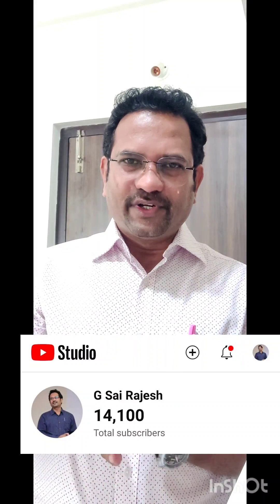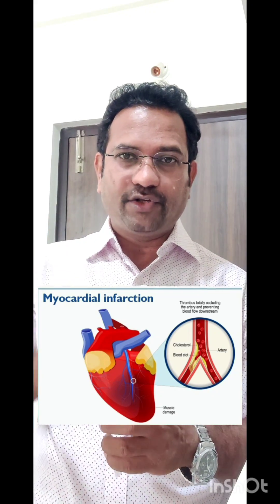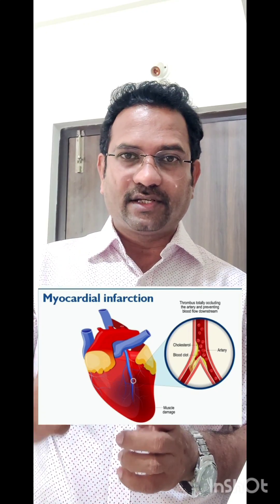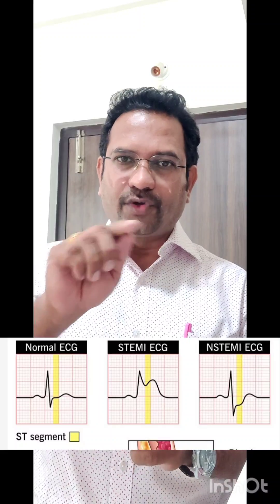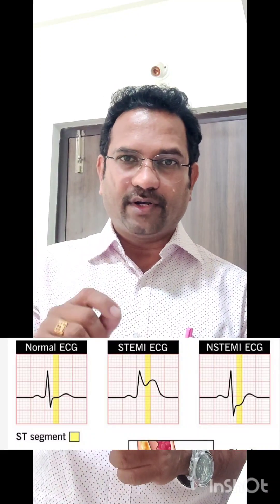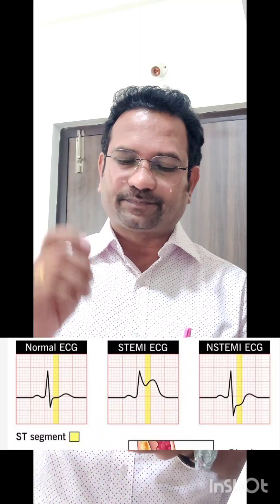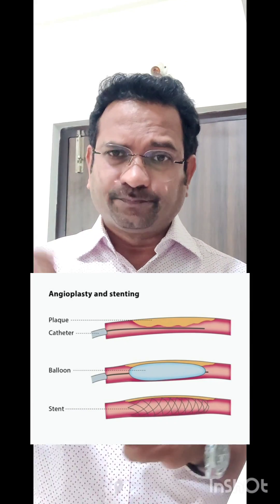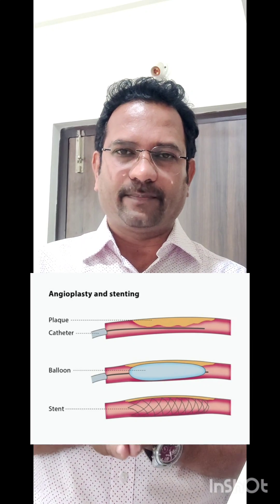Myocardial Infarction - Types & Treatment ( STEMI vs NSTEMI ) Angioplasty & Stent